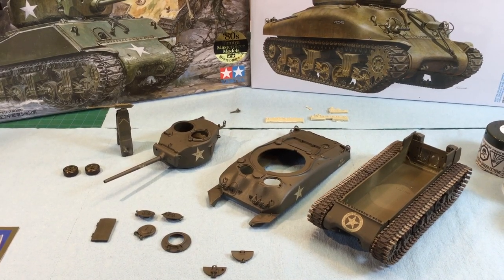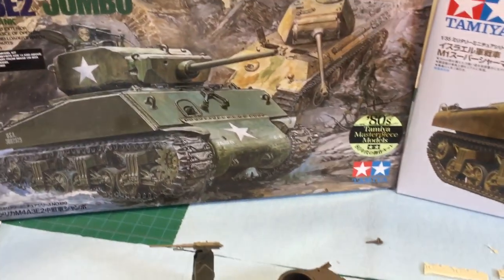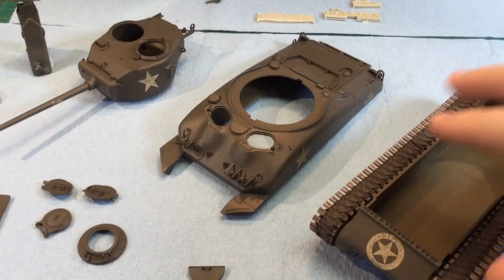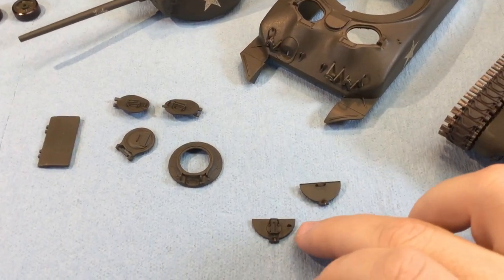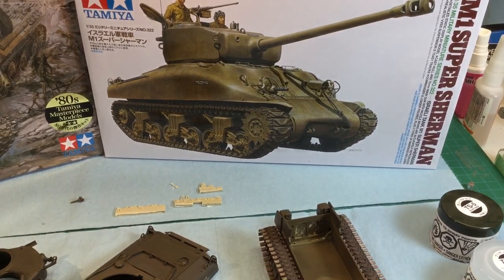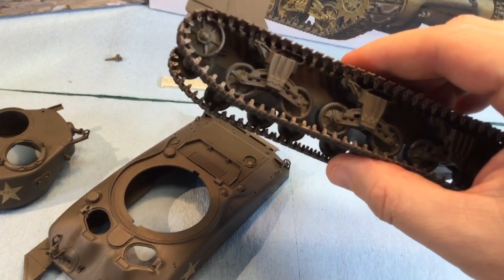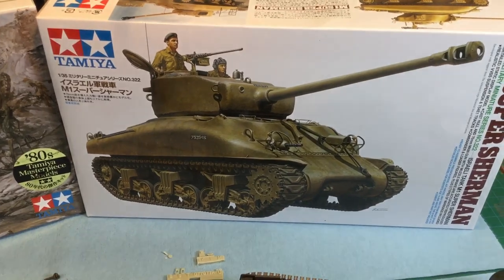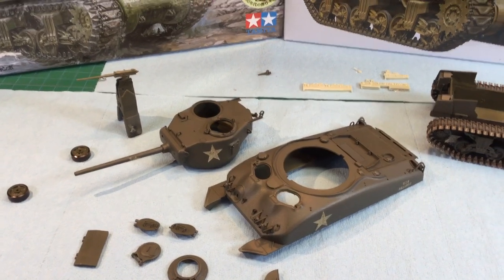1/35 TAMIYA M4A1 (76)W SHERMAN BUILD PART 3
In this video we continue to work on the tank with painting and weathering. We also work with the tracks.